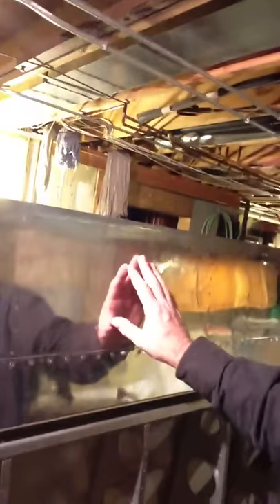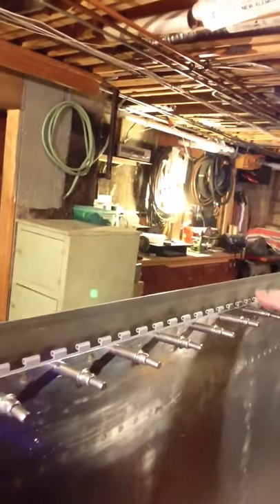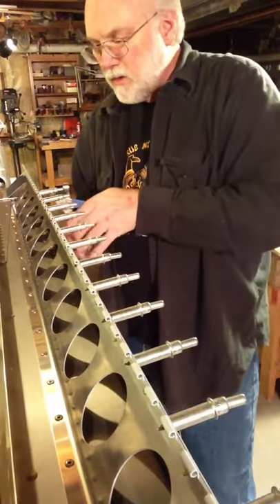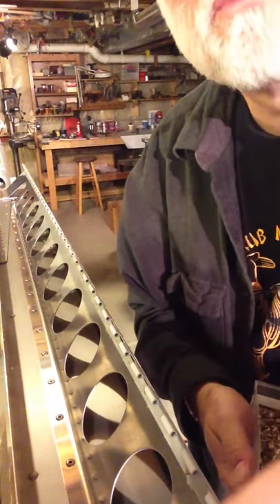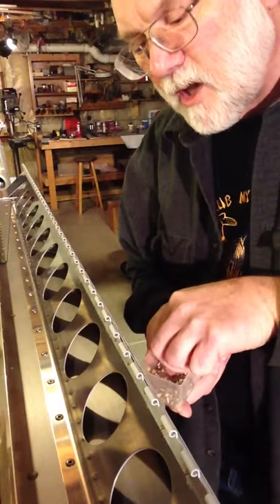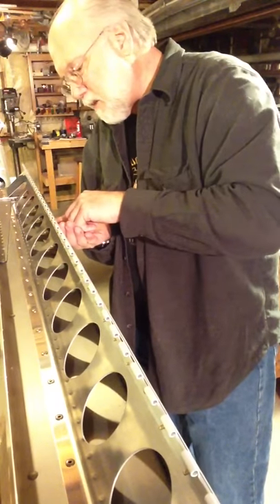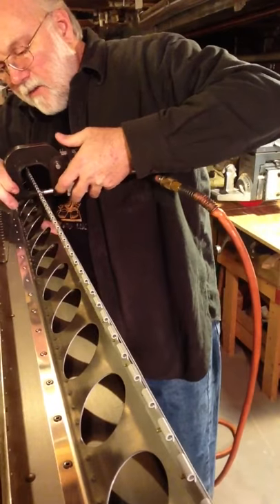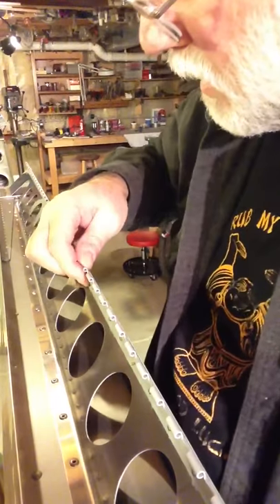RV7 Riveting flap piano hinge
Short video of installing the piano hinge on the trailing edge of the wing